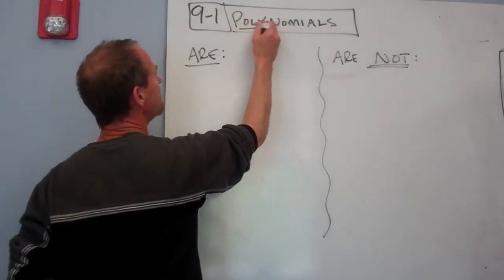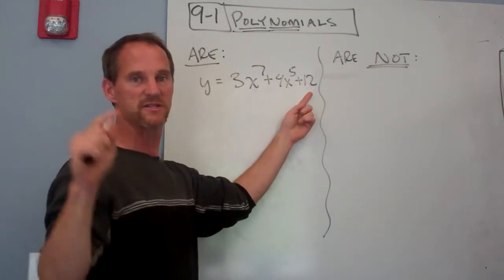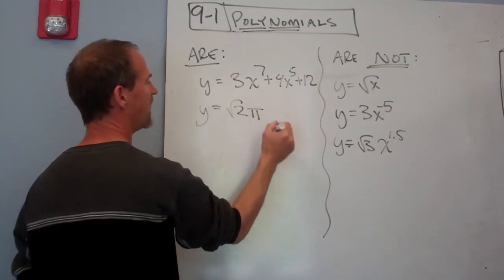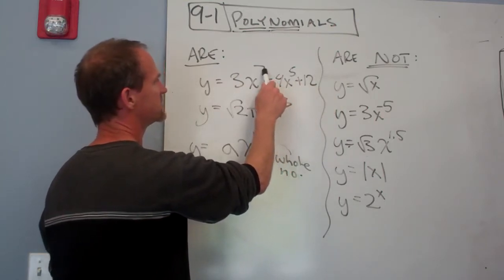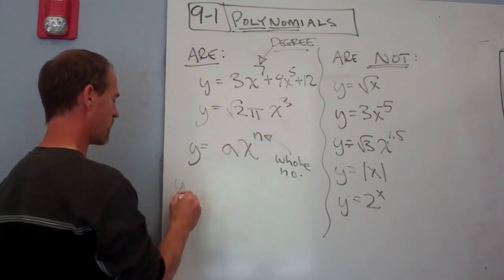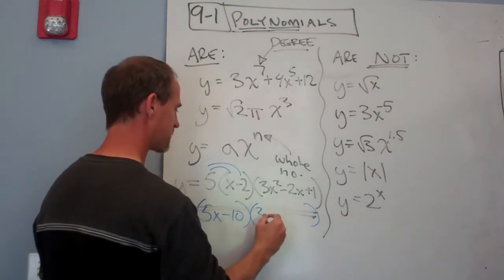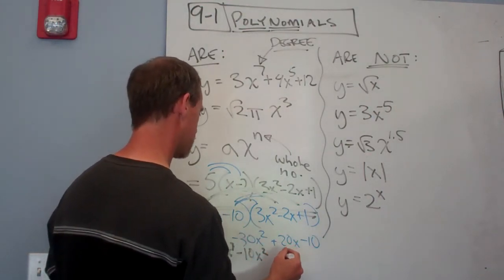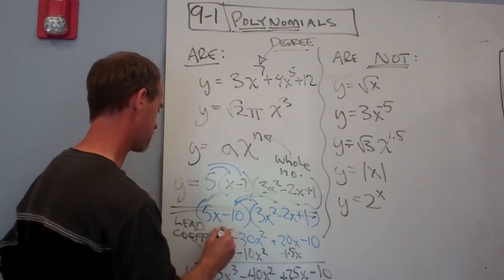IM2Section9.1.MP4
Polynomial Intro